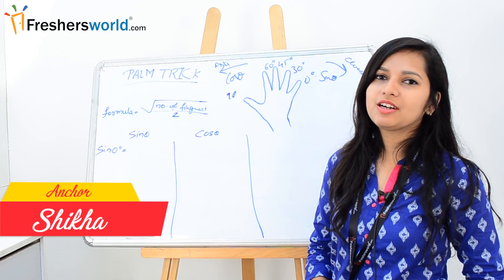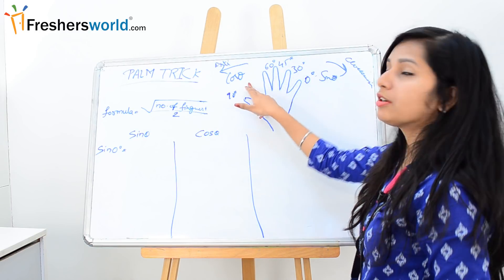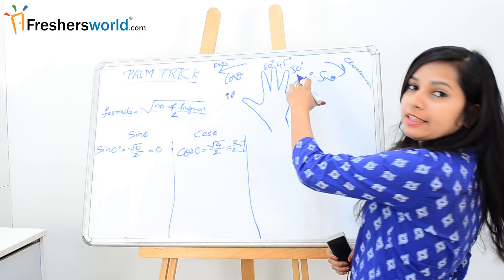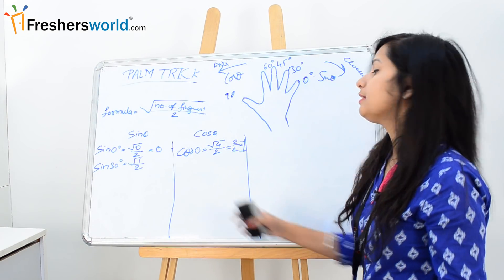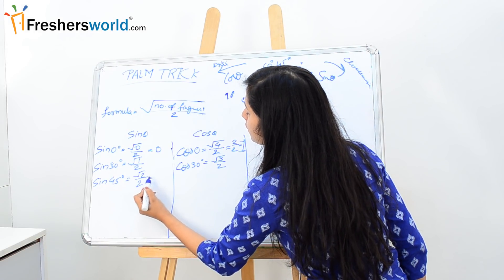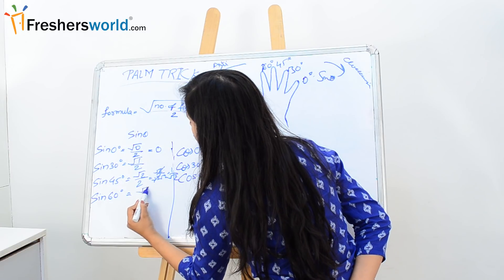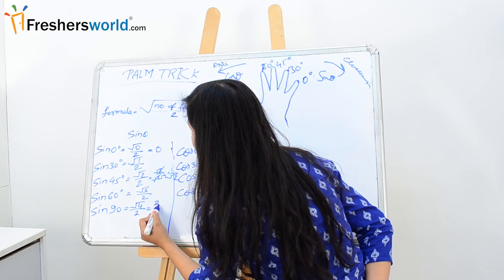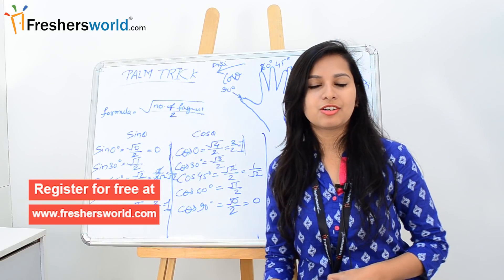Trigonometry part 1 - You will never forget sin and cos values if you prepare like this